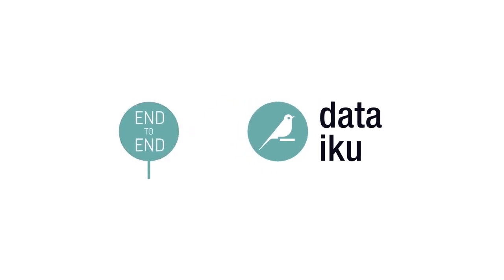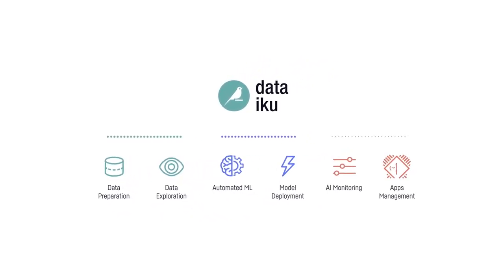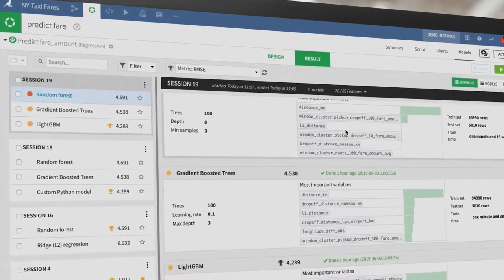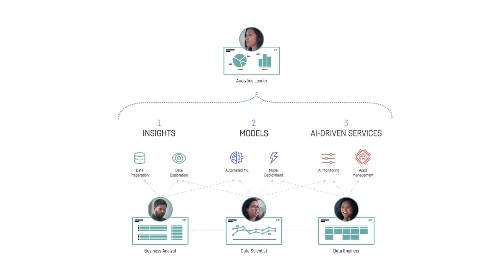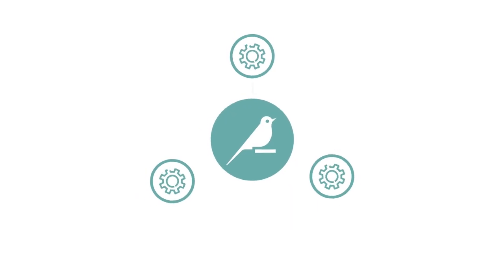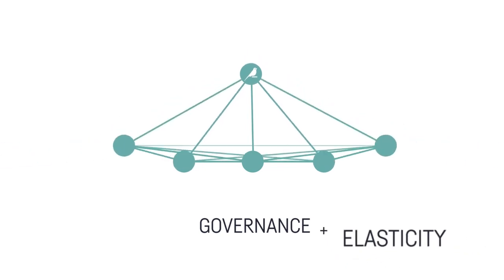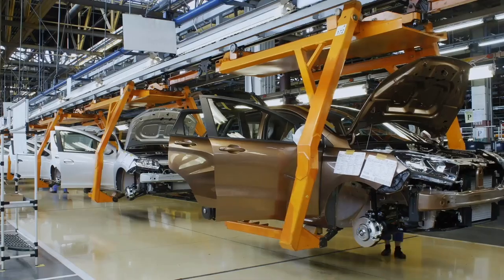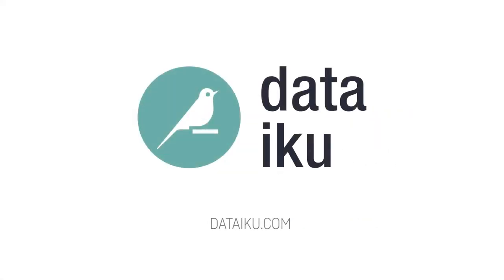Dataiku France at Analytics and Data Science 2021, Denmark (Spotlight)